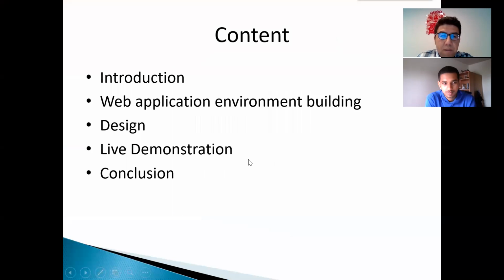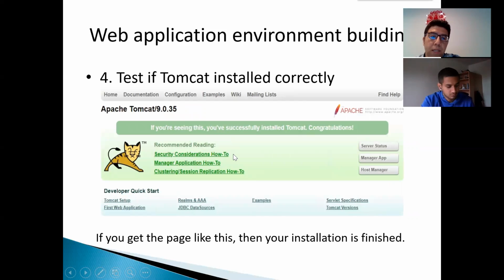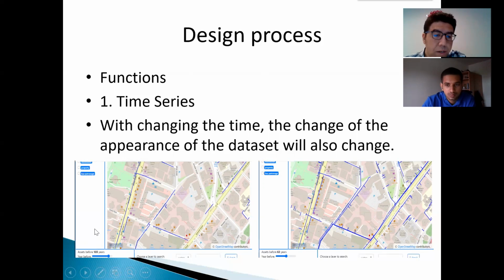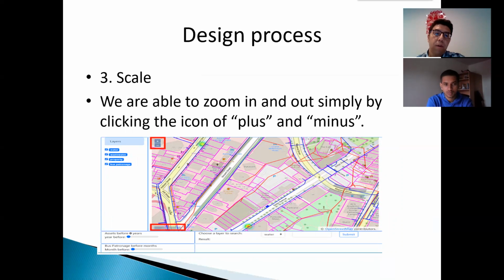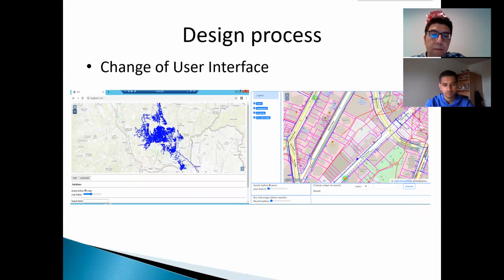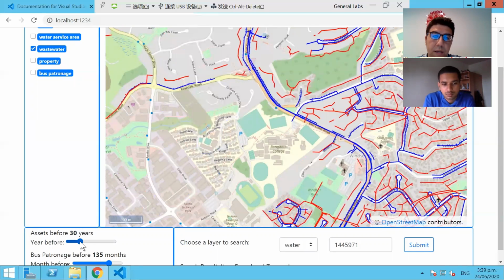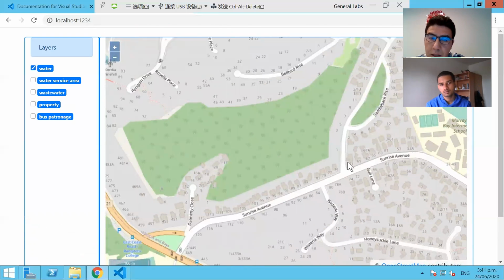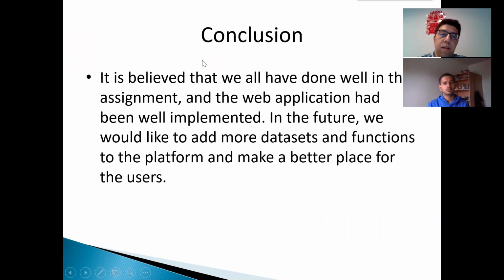group 5 GIS project presentation